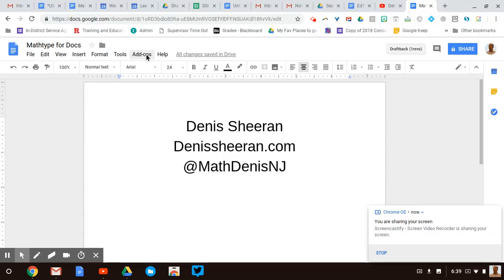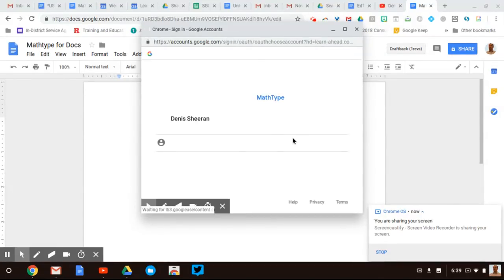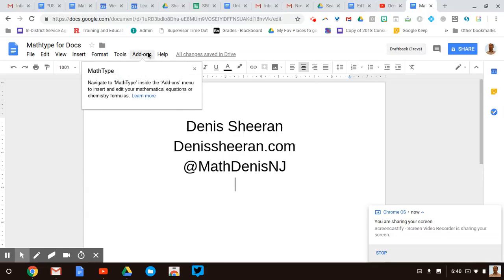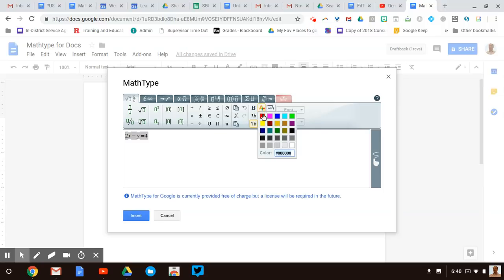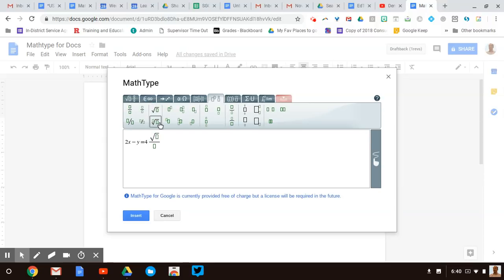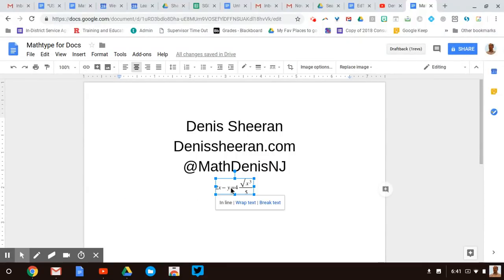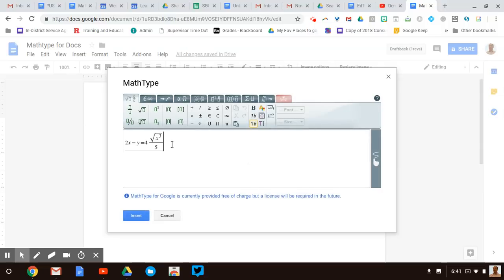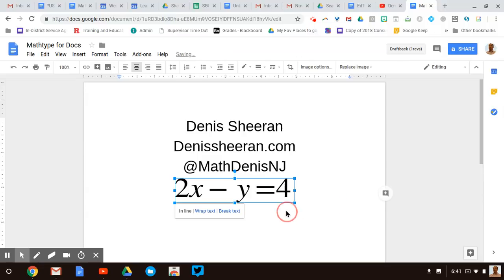Mathtype for Google Docs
Mathtype is now available for Google Docs as and Add-on! Check it out quickly here, then dive in!